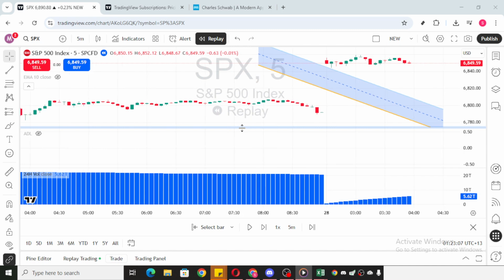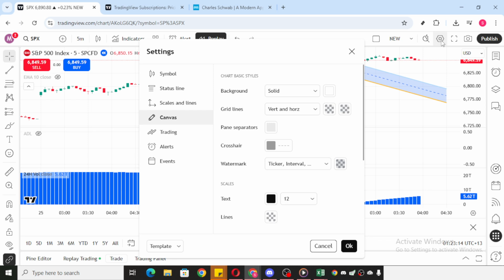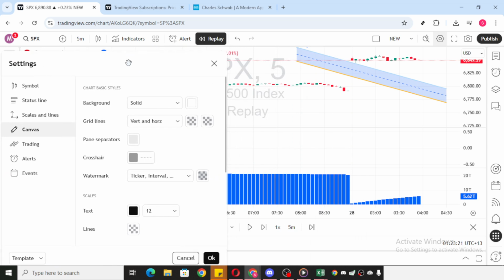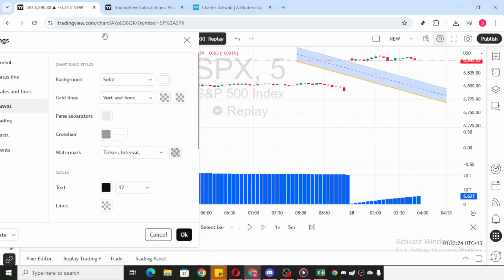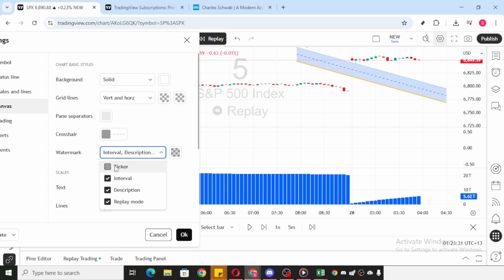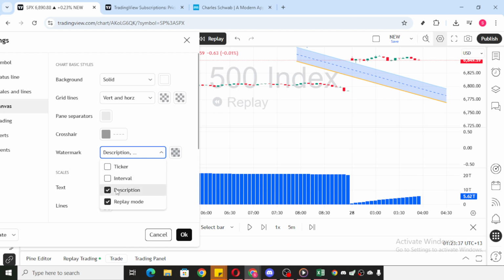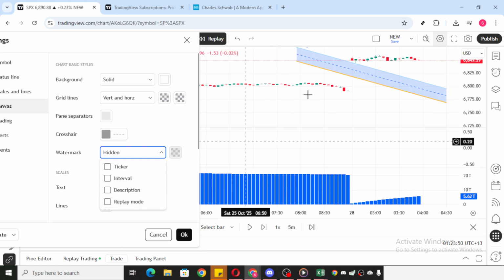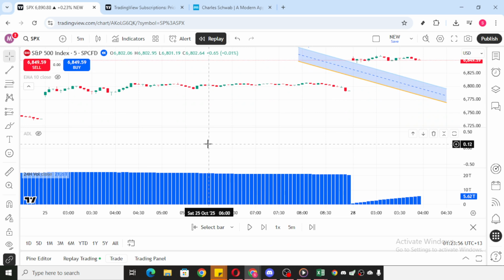How to remove watermark from TradingView (full guide)